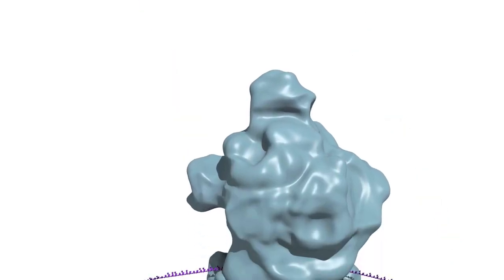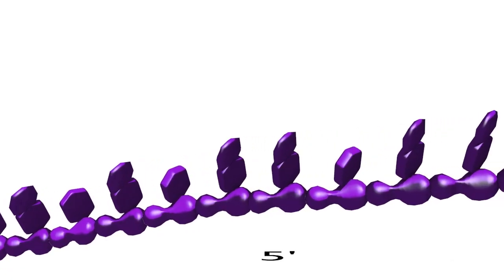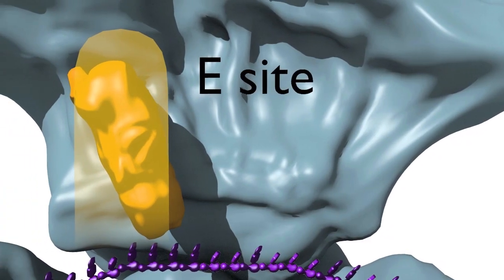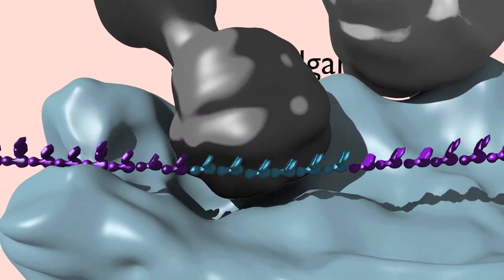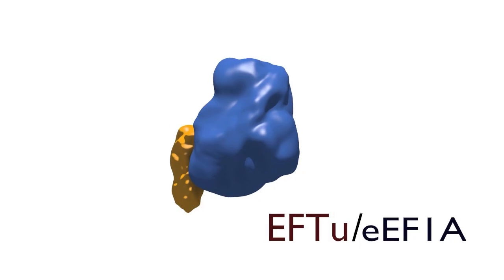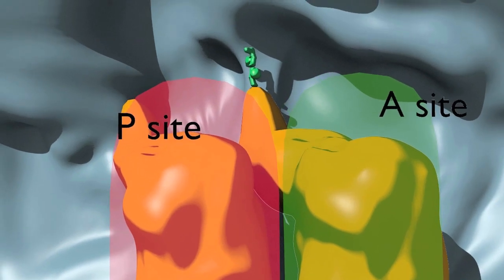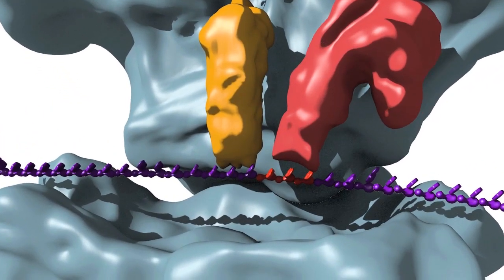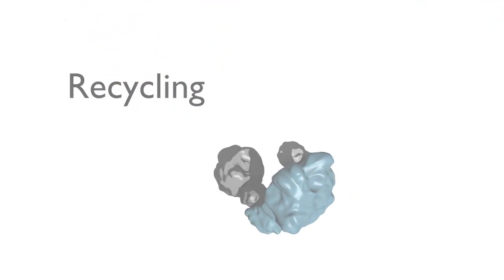Translation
In this animation, we explore the various steps that make up the process of translation, and the molecular components involved.